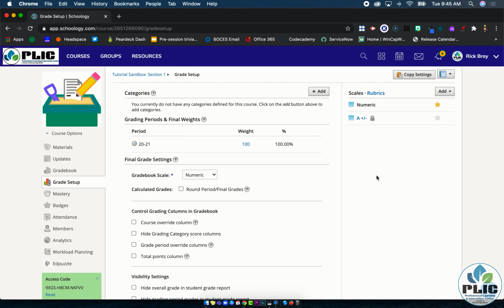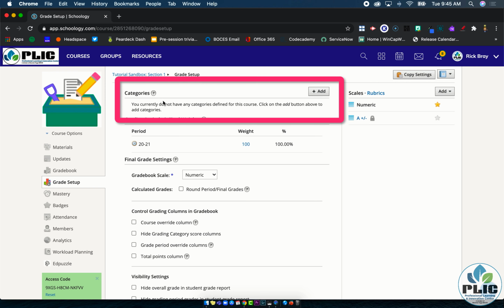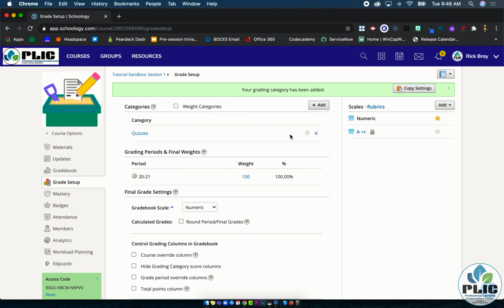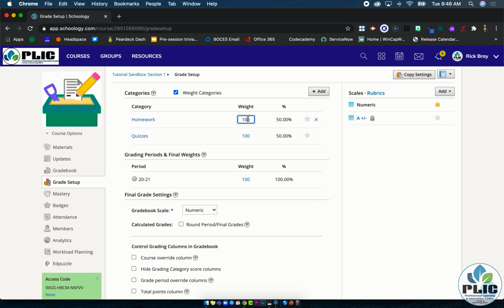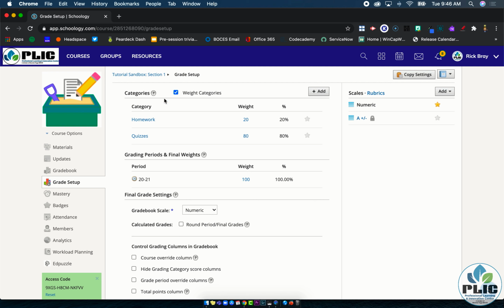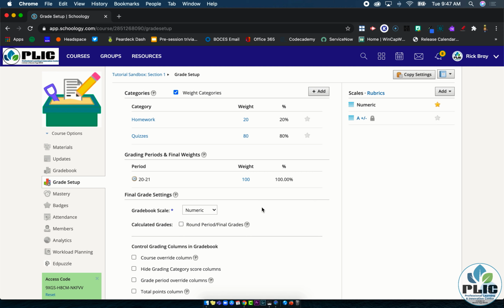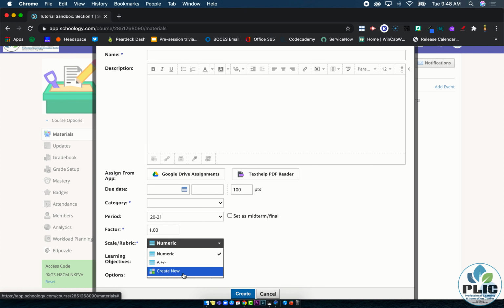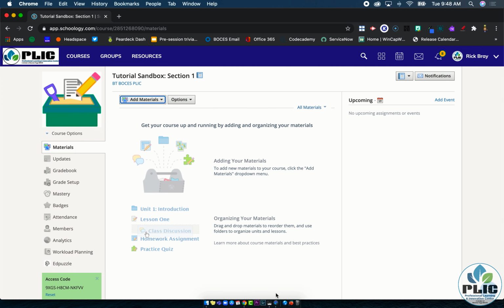Schoology: Grade Set Up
This video walks you through creating grading categories and weights in the Grade Set Up tab of a Schoology course.  Additionally, this video shows how to copy this set up to other courses from a current (or potentially archived course)